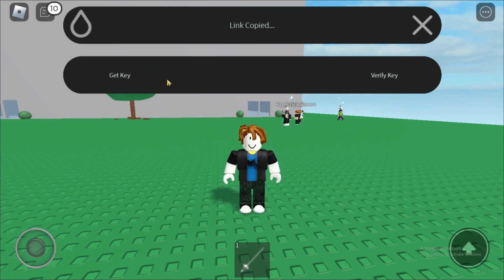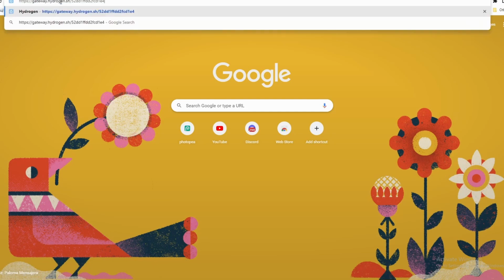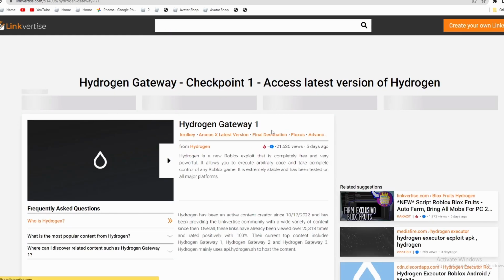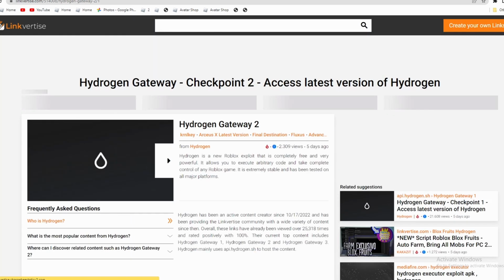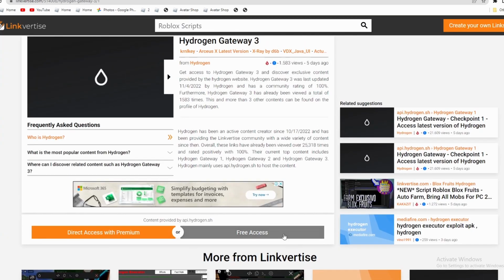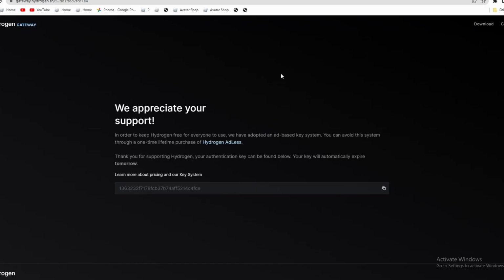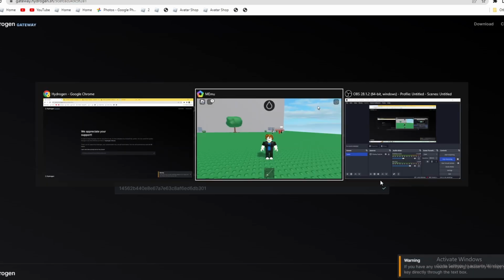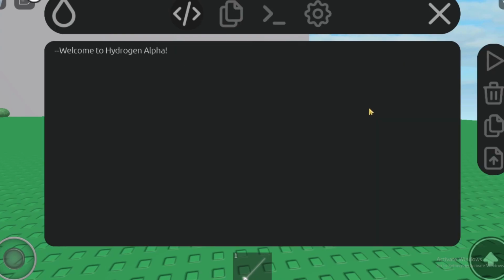Hydrogen X Mobile Executer Key System Tutorial 100% Working